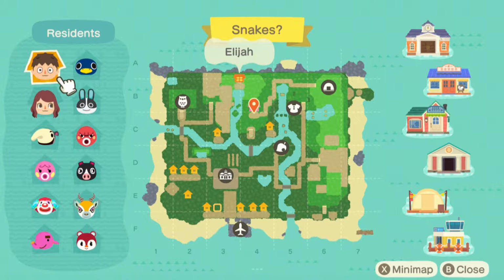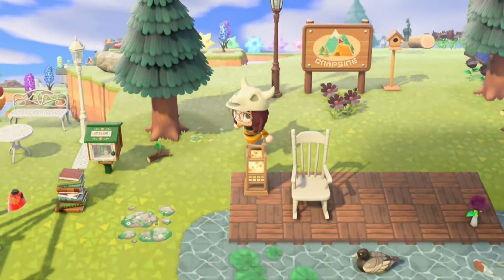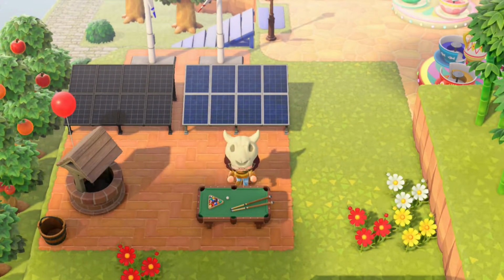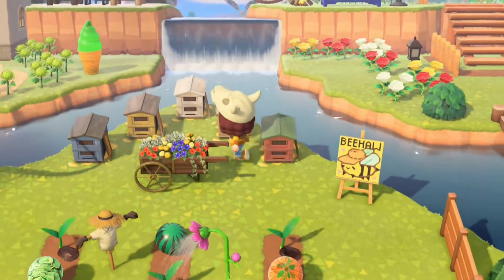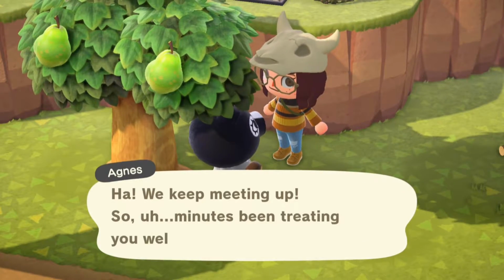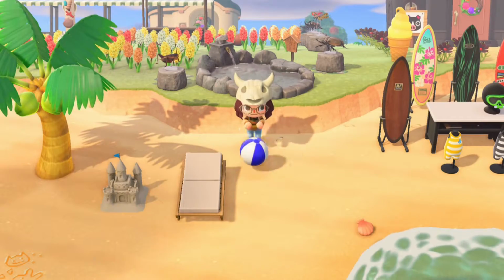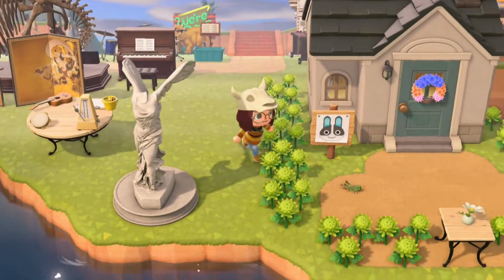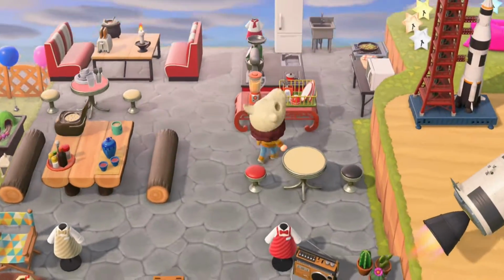Welcome to Snakes?: ACNH Island Tour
Hello my mossy friends! Today I will be showing you around my island in Animal Crossing New Horizons. Some exciting features include: rainbow flower garden, arcade, farm, graveyard, and a lot more.

Edited by @woopterr on Twitter

The creator codes for the custom designs I use:
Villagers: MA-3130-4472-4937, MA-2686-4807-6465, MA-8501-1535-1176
9 Tile Summoning Circle MA-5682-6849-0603
Fairyring and Spell Circle MA-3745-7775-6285
Koi Pond and Parquet MA-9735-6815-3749
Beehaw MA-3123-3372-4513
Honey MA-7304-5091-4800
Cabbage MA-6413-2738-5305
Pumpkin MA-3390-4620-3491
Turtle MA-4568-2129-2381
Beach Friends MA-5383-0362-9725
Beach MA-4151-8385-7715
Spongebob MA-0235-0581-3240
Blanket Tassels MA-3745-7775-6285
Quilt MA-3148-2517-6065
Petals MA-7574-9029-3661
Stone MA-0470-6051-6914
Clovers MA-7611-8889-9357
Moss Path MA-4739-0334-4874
Empty Grave and Shoveled Dirt MA-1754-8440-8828
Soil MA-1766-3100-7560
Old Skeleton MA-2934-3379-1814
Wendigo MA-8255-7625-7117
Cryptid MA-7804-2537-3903